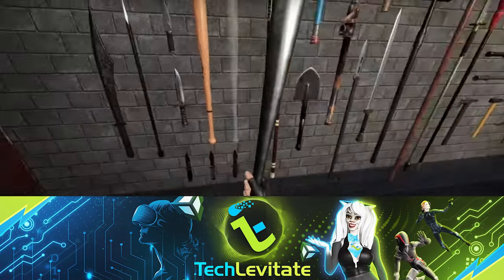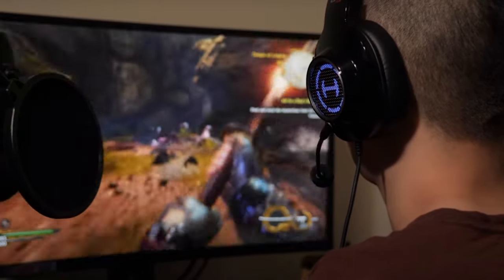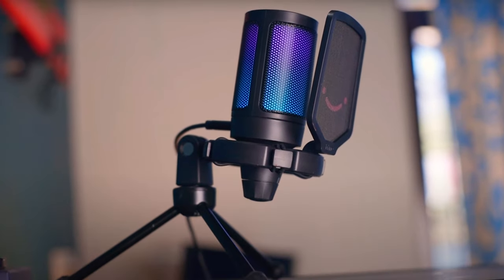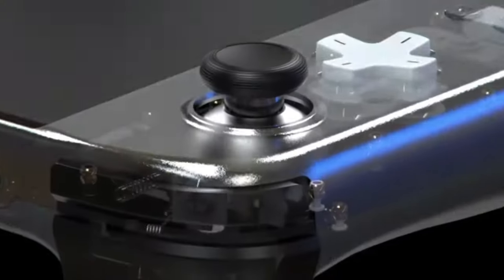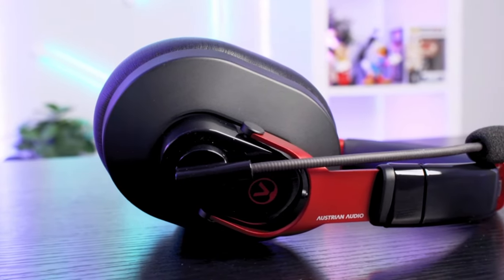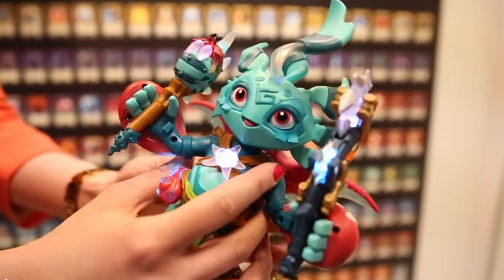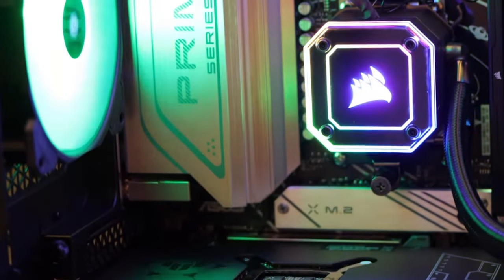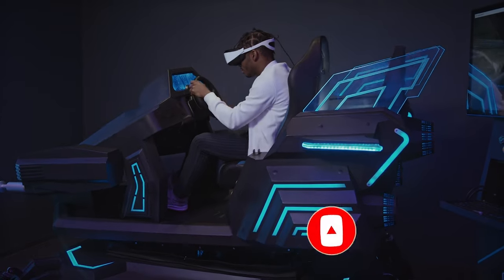Discover the Hottest Gaming Gadgets of 2023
Welcome to Techlevitate Gaming Reviews, the ultimate destination for all your gaming gadget needs. In this episode, we're diving into the future with the hottest gaming gadgets of 2023. Get ready to elevate your gaming experience to new heights as we unveil the cutting-edge gear that will blow your mind.

Chapters
00:00 Introduction
00:30 Edifier G22 Headset Review
01:54 Fifine AmpliGame Gamer Youtuber Microphone Review
03:19 Retro Arcade Gamer Portable Handheld Review
04:40 PG16 pro Gaming Headset Review
06:18 Light Seekers Toy to Life Review
07:41 Prism iCue 6209 Stormforce Review

Items in this video:
FIFINE Gaming PC USB Microphone, Podcast Condenser Mic with Boom Arm, Pop Filter, Mute Button for Streaming, Twitch, Online Chat, RGB Computer Mic for PS4/5 PC Gamer Youtuber-AmpliGame A6T

Edifier G22 Headset

Austrian Audio PG16 Pro Gaming Headset with Microphone (Foldable Gaming Accessories, High Resolution Sound, Memory Foam Ear Pads for Optimal, Detachable 1.4m Cable), Black/Red, One Size

Lightseekers Mari Action Figure

Retro Handheld Game Console for Kids, Mini Portable Arcade Gaming Consoles with 500 Classic Vintage Games, 3.0-Inches Color Screen, Wireless Rechargeable, Children Electronic Gifts for Home Travel

Current Emerging Technology and Gaming Accessories List
1) NReal Air AR Glasses
2) Microsoft HoloLens 2
3) Rokid Air AR Glasses
4) Meta Quest Pro
5) Samsung Galaxy Watch 5
6) Apple Watch Ultra
7) Steam Deck
8) Steam Deck 512G
9) JSAUX 2-Pack Steam Deck Screen Protector
10) Mviioe Steam Deck Dock
11) Playstation 5 God of War Bundle

Want to watch some movies?
Check out the 30 Day Trial to Amazon Prime offer